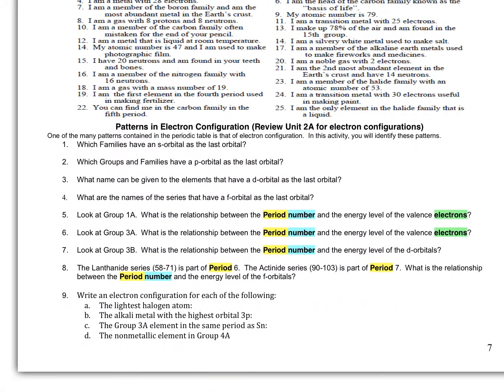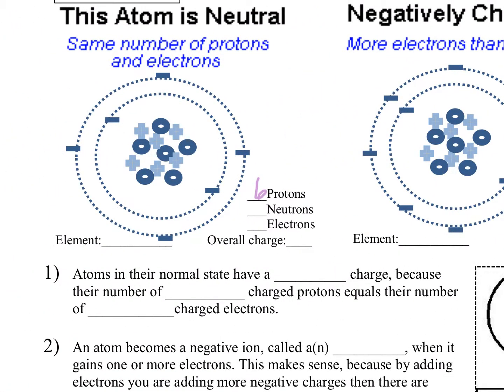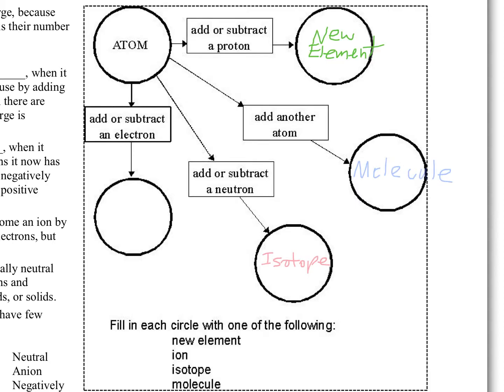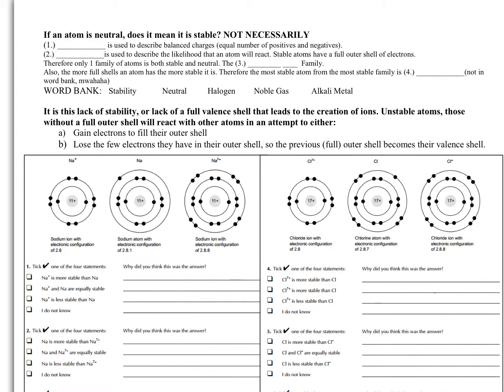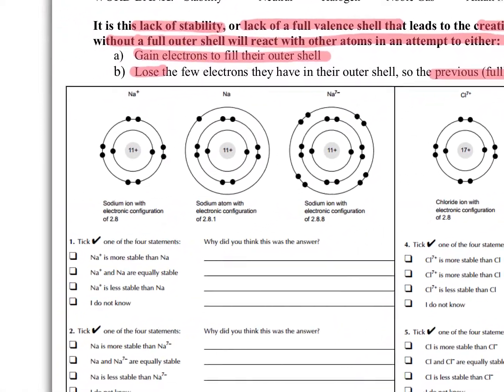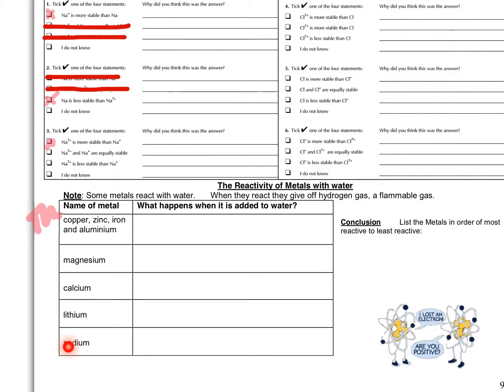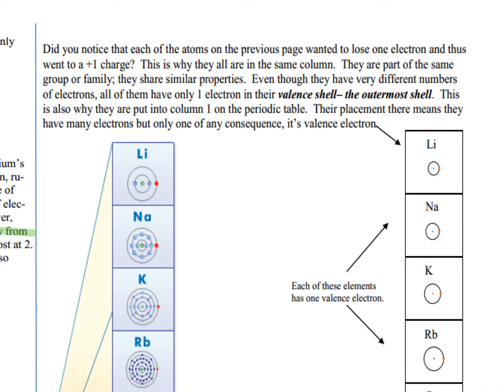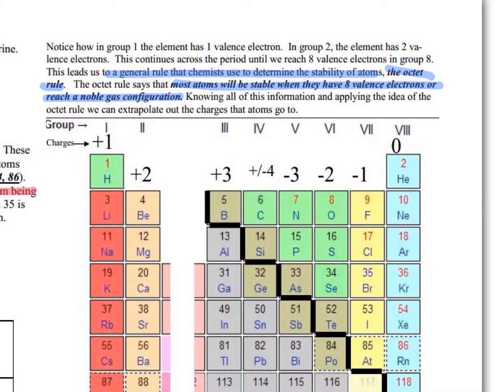Honors pgs 57-61